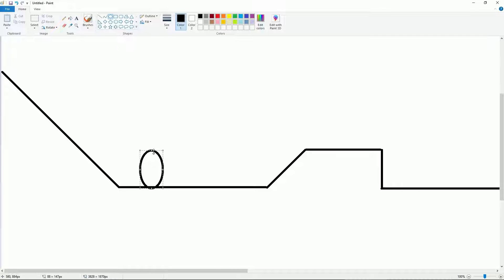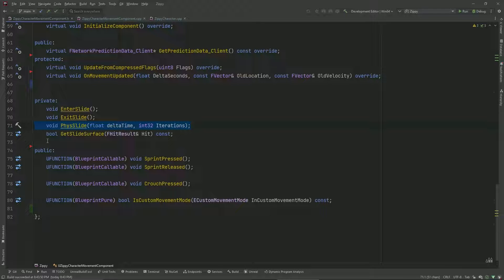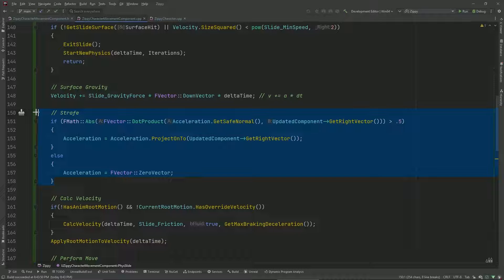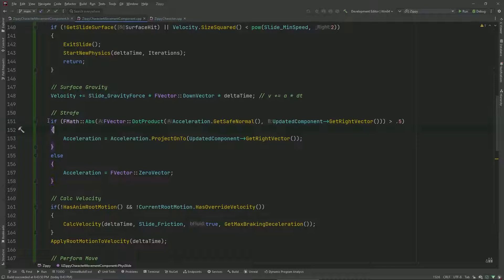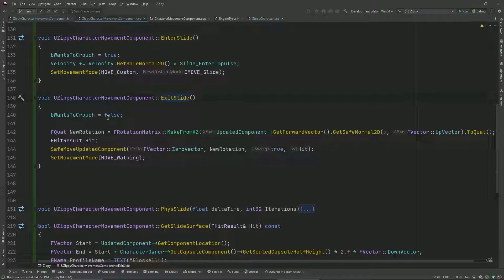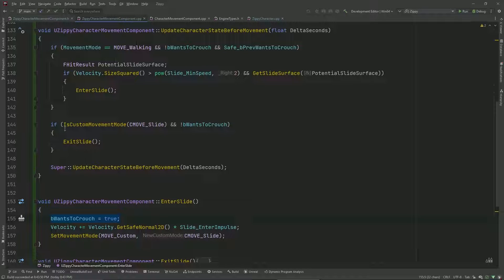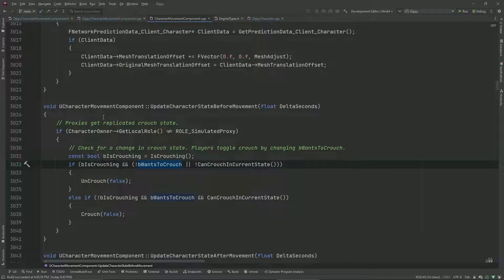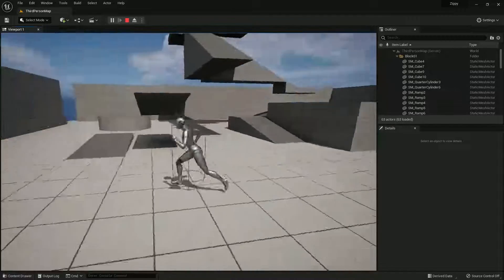[Unreal Engine] Slide Custom Movement Mode | Character Movement Component In-Depth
In this video I create the slide mechanic in a custom character movement component. I also demonstrate how to create your own custom movement mode and give you the tools to extend movement beyond just sliding.

0:00 Intro
01:24 Overview
03:30 Setup
05:57 Slide Implementation
29:09 Linking Slide to System
43:21 Testing
46:22 Network Testing
48:26 Outro